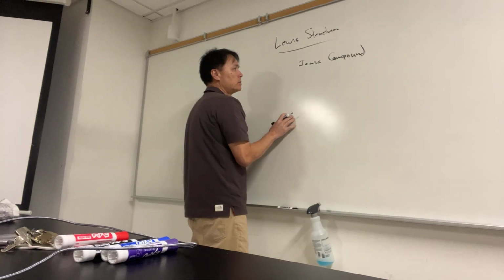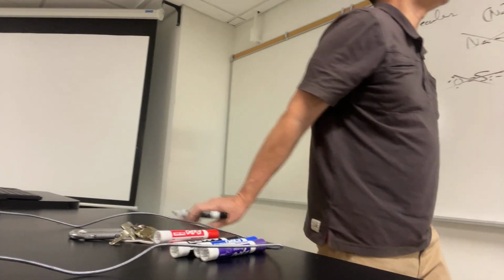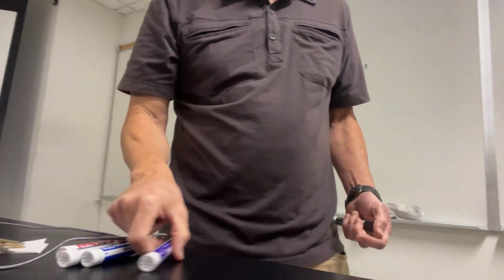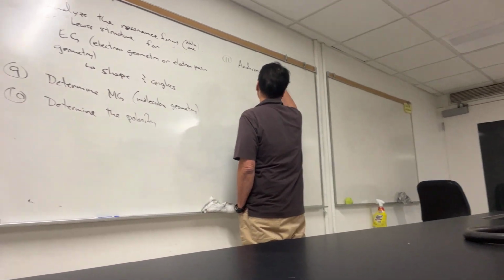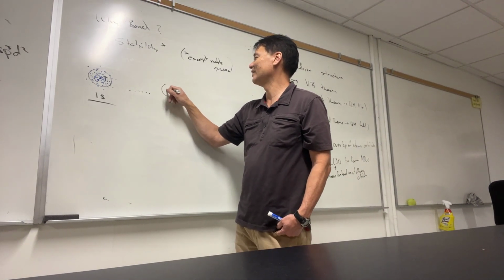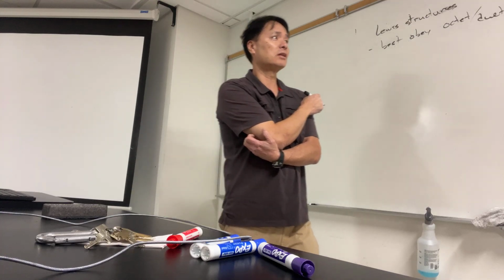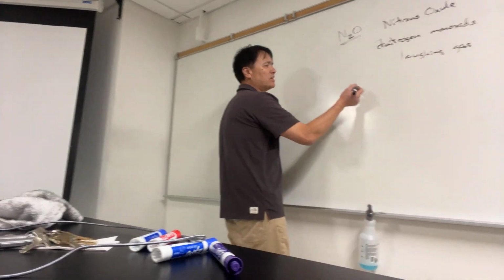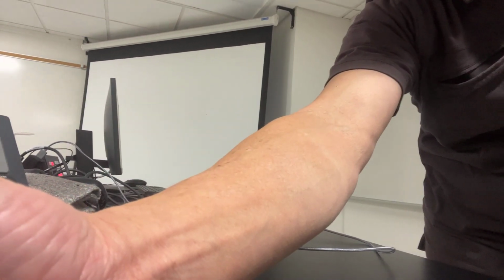Chem 1A 111424 A